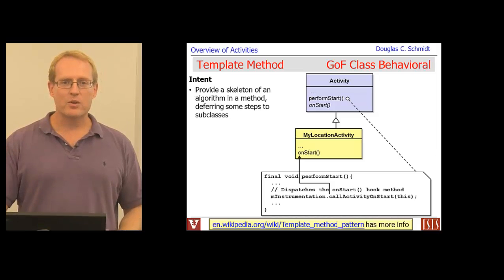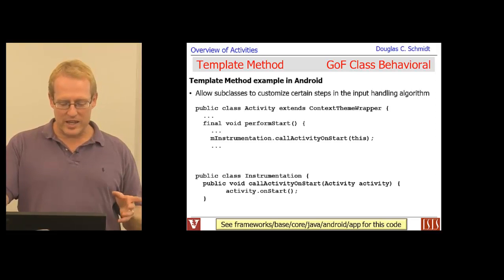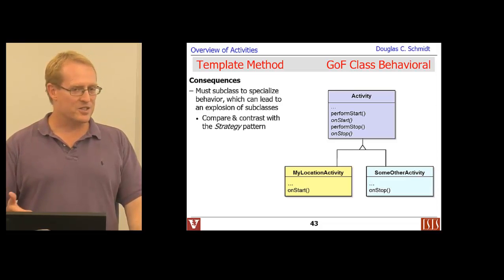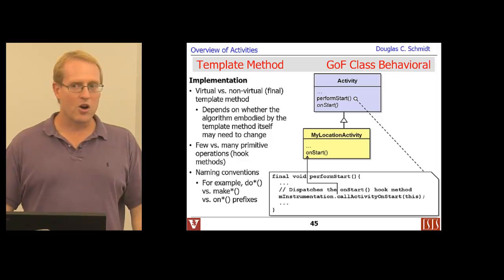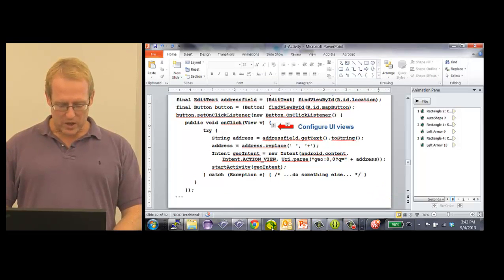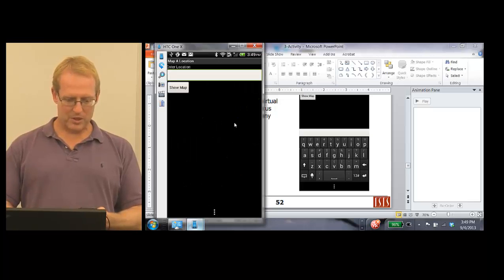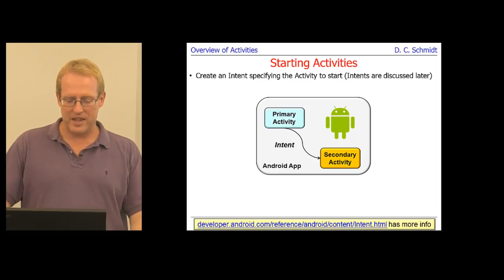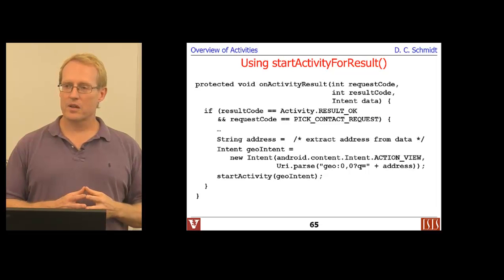Lecture 06. Overview of Android Activities (Part 2 of 2)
This video is from my CS 282: Systems Programming for Android class that was presented on September 4th, 2013.  It discusses how the Gang-of-Four Template Method pattern is used in Android and walks through an example Android app that uses Activities to display an address location on a map.  The audio is not as crisp as usual due to technical problems, but it should be good enough to follow along.    for all the material in CS 282.